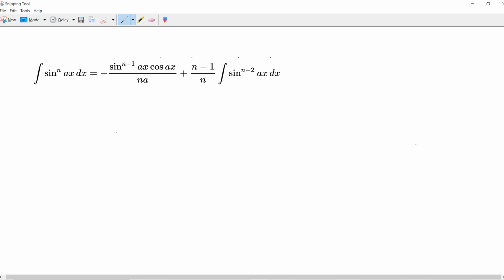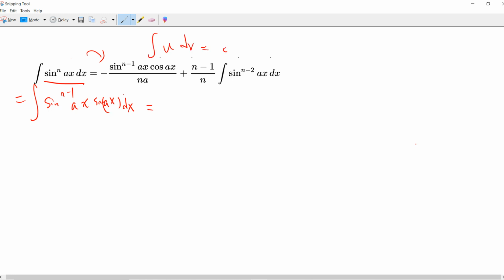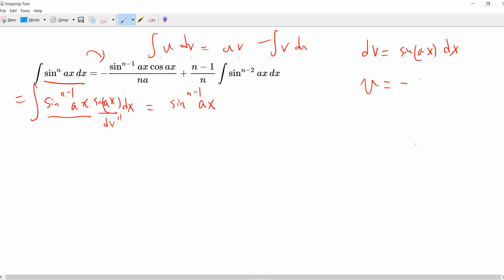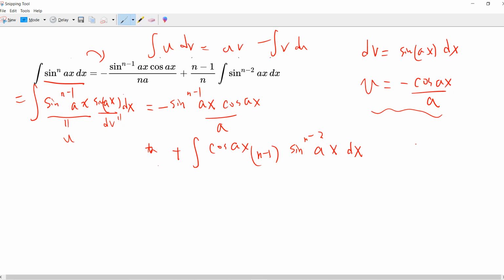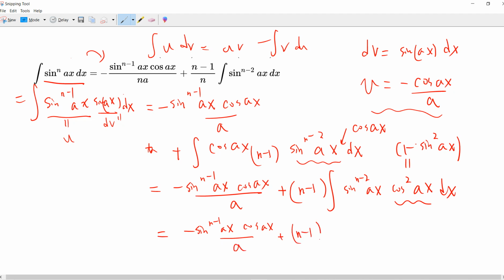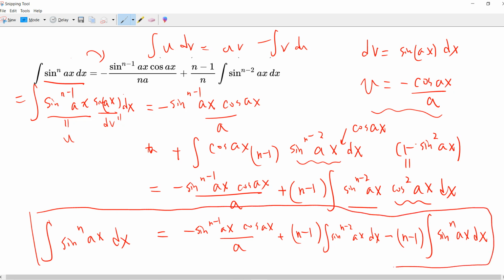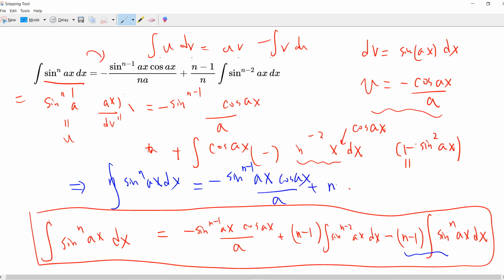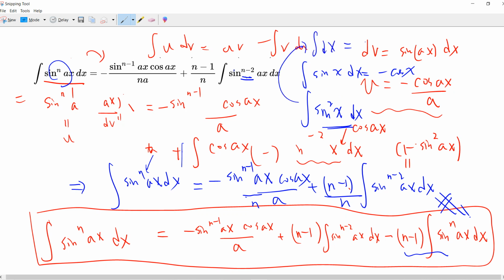Reduction formula for integral of sin(x)^n